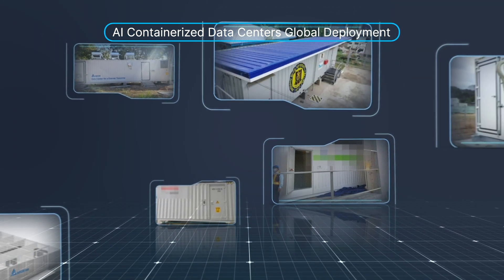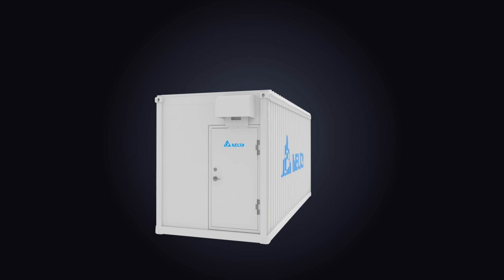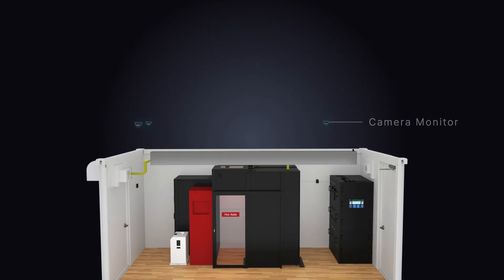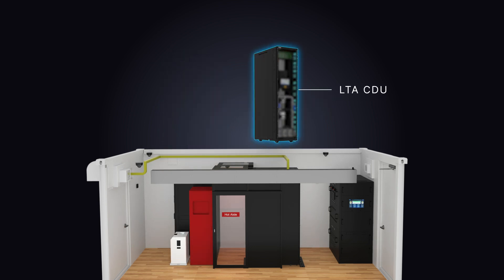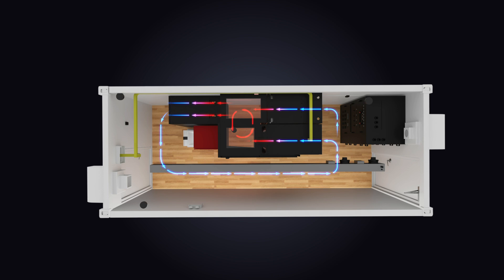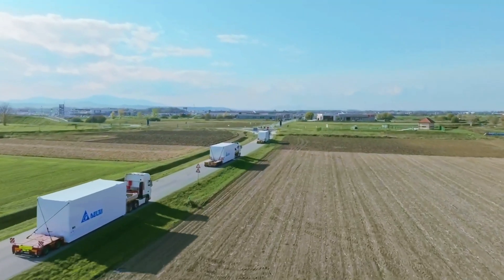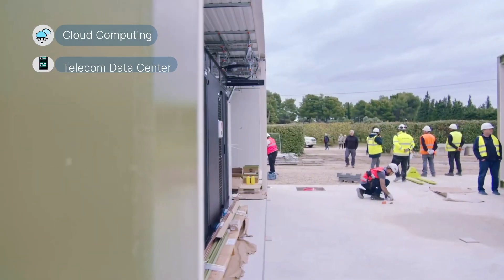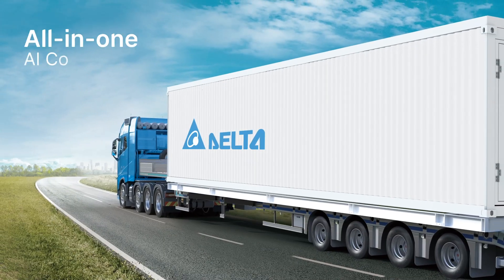AI Containerized Data Center | Liquid-Cooled & Low PUE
Discover the AI Containerized Data Center— a compact, high-performance data center that keeps AI servers running at peak performance with liquid cooling and an ultra-low PUE of 1.19. This prefabricated, containerized solution is flexible, quick to deploy, and perfect for scalable AI computing needs. Reliable, energy-efficient, and ready for the future of AI infrastructure.